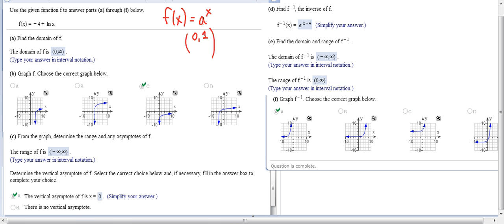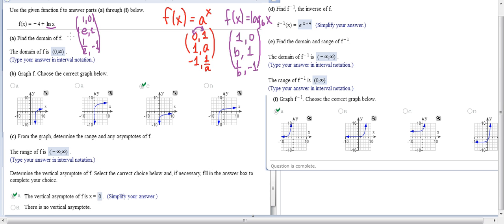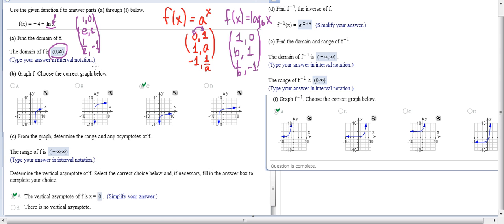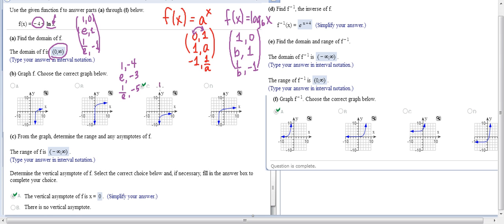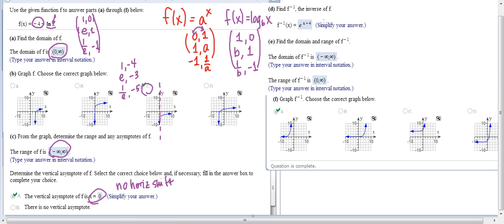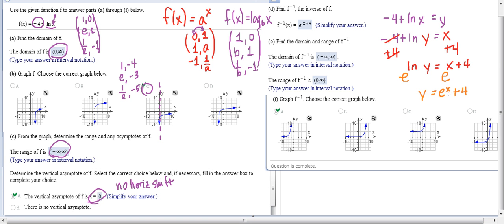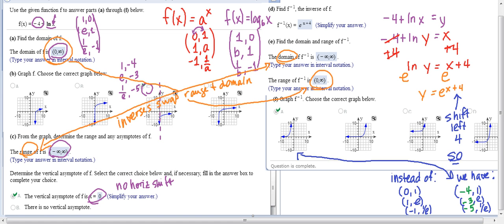Logarithms - graphing, domain and range, and finding its inverse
This problem demonstrates the nature of the graph of a logarithm as well its domain and range. Then we find the inverse function which is an exponential and we discuss its domain and range as well.